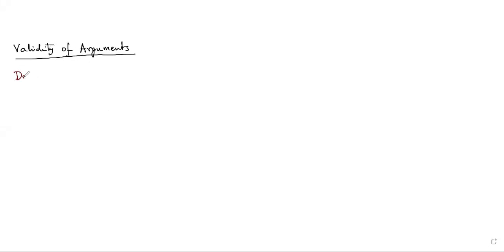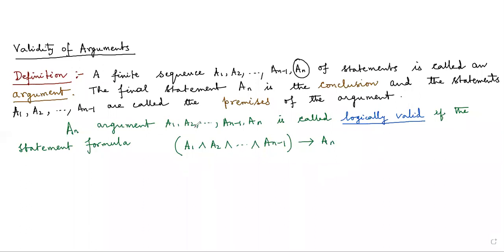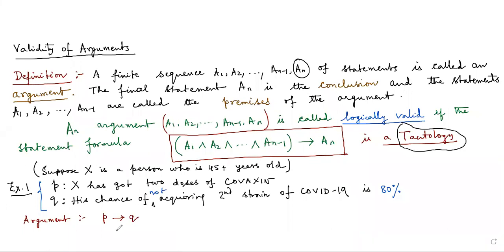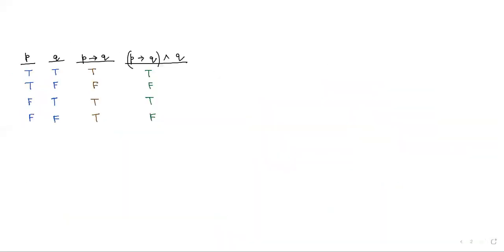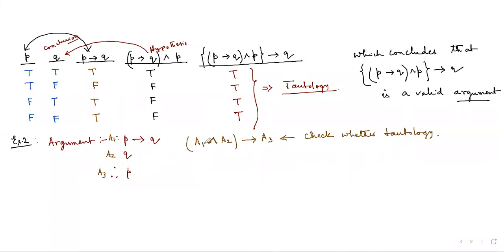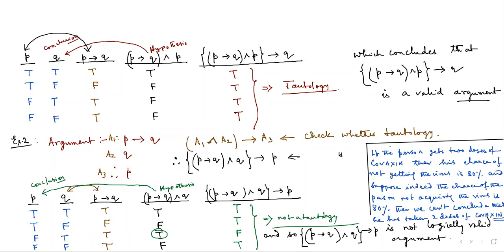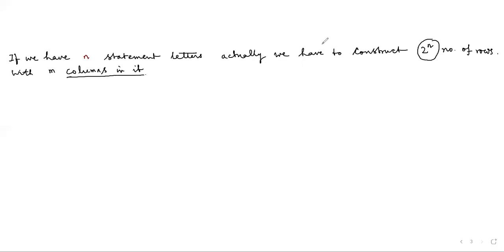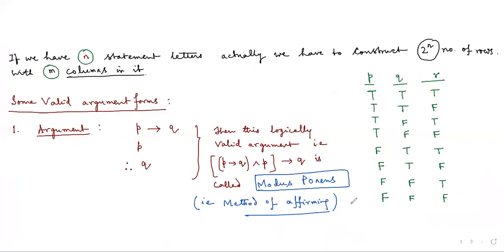Validity of Arguments (Part 1)